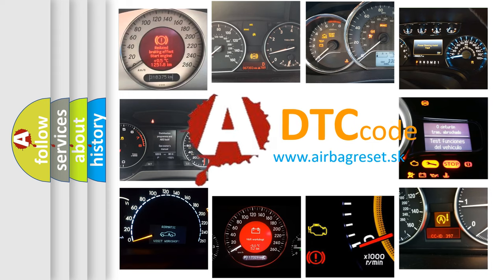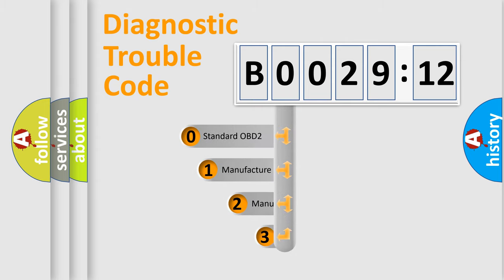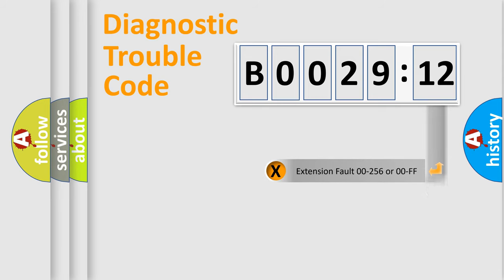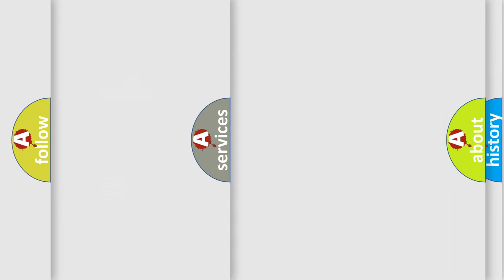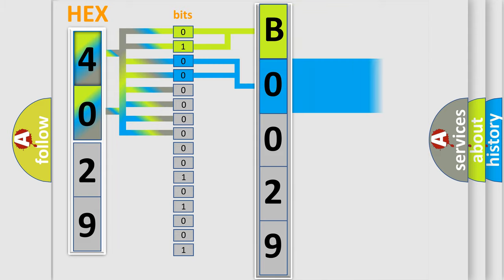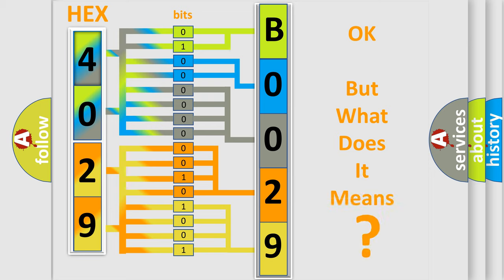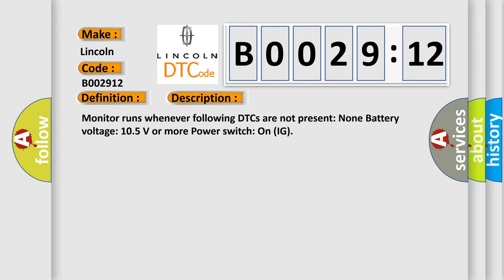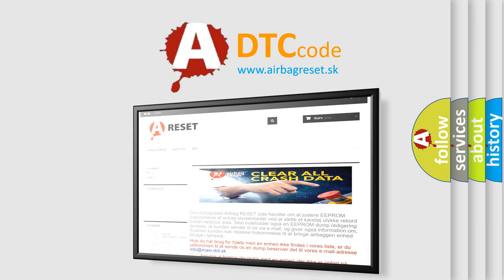DTC Lincoln B0029-12 Short Explanation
Contents:
0:21 Basic DTC analysis according to OBD2 protocol standard.
1:48 Insight into programming
2:58 A diagnostically understandable description of the Diagnostic Trouble Code
3:05 Basic error definition

Make:
Lincoln
Code:
B0029 12
Definition:
High Speed CAN Communication Bus
Description:
Cause:
 CAN Communication Bus circuit Faulty module
Failure Type: